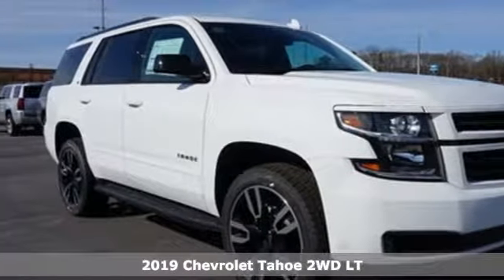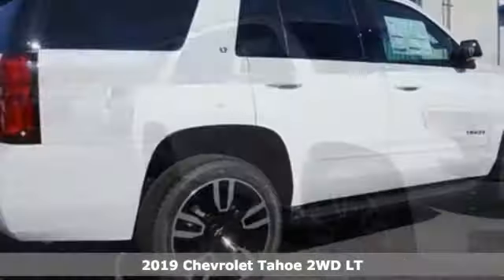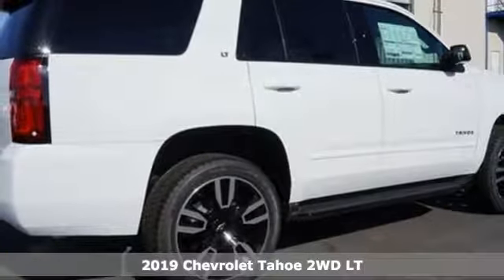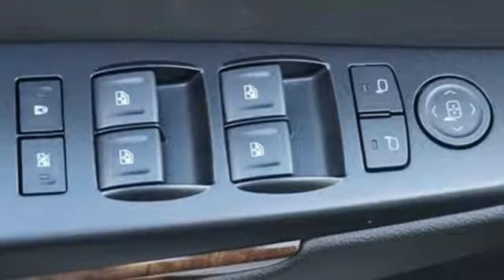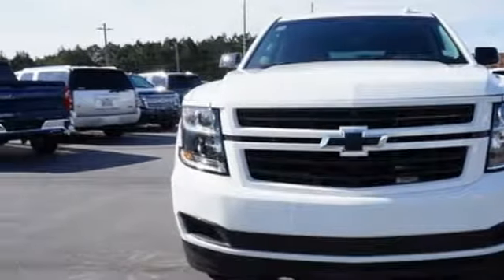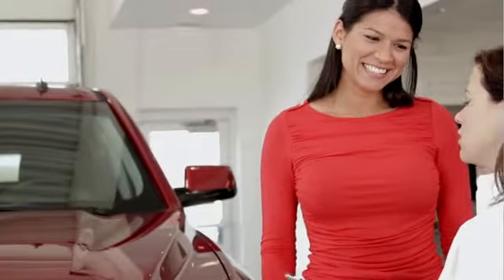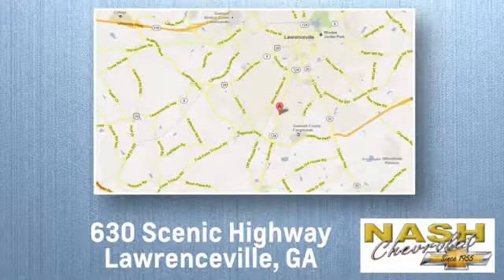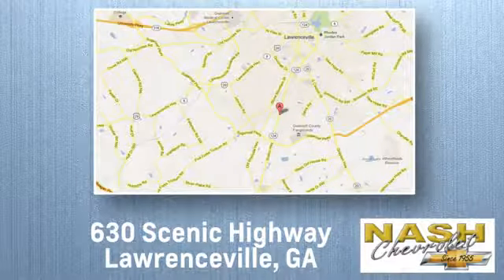New 2019 Chevrolet Tahoe Lawrenceville GA Snellville, GA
Year: 2019
Make: Chevrolet
Model: Tahoe
Trim: LT
Engine: EcoTec3 5.3L V8
Transmission: 6-Speed Automatic
Color: White
Interior: Black
Stock #: 50289X
VIN: 1GNSCBKC0KR184476
 DISCOUNT INCLUDES ALL APPLICABLE REBATES (RESIDENCY RESTRICTIONS MAY APPLY, SELECT MODEL BONUS TAGS MAY APPLY). MUST FINANCE. DISCOUNT ALSO INCLUDES TRADE-IN ASSIST (MUST TRADE A a€TM99 OR NEWER VEHICLE). Select models assigned by General Motors.

Address:
630 Scenic Hwy